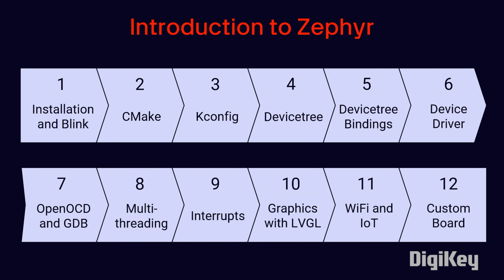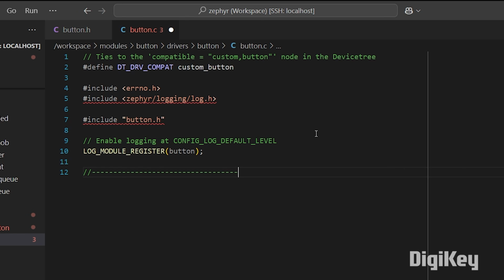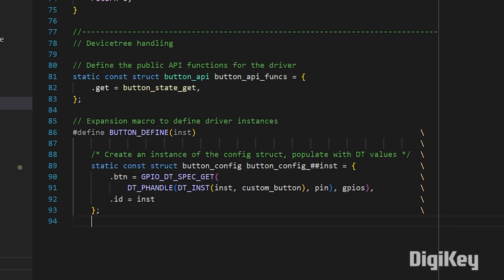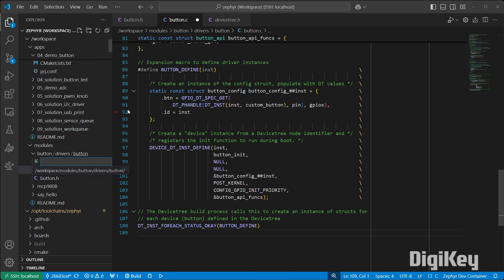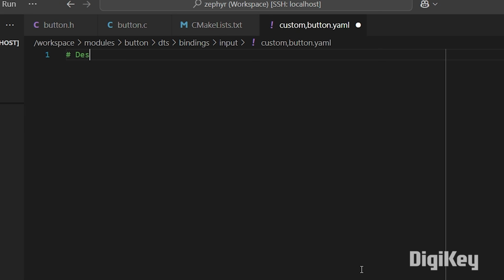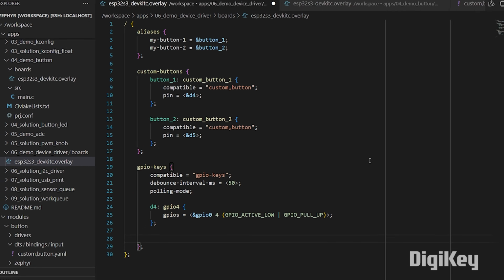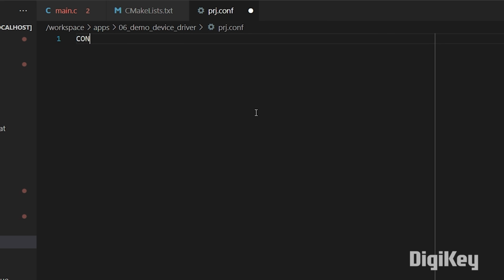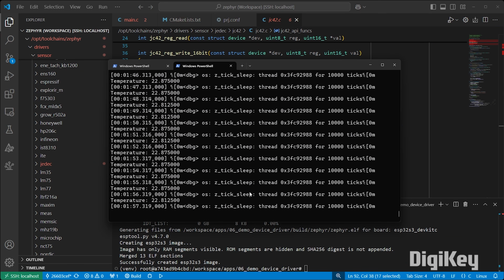Introduction to Zephyr Part 6: How to Write a Device Driver | DigiKey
We delve into the essentials of writing a custom device driver in the Zephyr RTOS by building a simple “button” driver. You’ll learn the importance of having a driver that acts as a bridge between your hardware and the operating system, making it possible to reliably read button states across different embedded platforms.

Shawn is hosting a free, hands-on webinar that walks you through the process of developing your own device driver in Zephyr. Check it out!

The GitHub repository for this course (including solutions to the challenges) can be found

The MCP9808 I2C driver solution (and walkthrough) can be found

We start with the core driver implementation: button.c and button.h, explaining how to initialize the GPIO pin as input and retrieve button state. We also underscore the significance of logging and error-handling to help you quickly diagnose issues in real-world embedded scenarios.

You’ll see how the Devicetree macros automatically generate multiple instances of the driver for each “custom,button” node—an invaluable feature when managing multiple buttons or sensors. This section shows how each driver instance is set up with its own configuration struct, ensuring that every hardware component is correctly identified and initialized.

Next, we examine the file structure for our driver, highlighting the roles of each CMakeLists.txt, Kconfig, and source file. This organized approach clarifies how Zephyr’s modular build system integrates driver code, enabling a portable and scalable setup for development teams working on diverse targets.

We then demonstrate how to test the driver using an application-level file structure, with a dedicated main.c, prj.conf, and an overlay file for board-specific pin overrides. By combining these elements, you’ll see how to assemble a complete project that initializes, reads, and confirms button input behavior in a real-world development environment.

Whether you’re new to embedded development or looking to refine your Zephyr RTOS skills, this guide provides a practical roadmap to building reliable device drivers. With clear file structure explanations, Devicetree insights, and testing methodology, you’ll have the confidence to expand your embedded software projects and tailor them to any hardware platform.

00:00 Intro
1:05 Hardware Overview
1:21 Custom Driver C Code
25:11 Custom Driver CMake Files
28:36 Custom Driver Kconfig Files
30:46 Custom Driver Binding File
35:10 Custom Driver Module File
37:40 Demo Application
55:08 Custom Driver Instancing Demo
56:27 Challenge: MCP9808 I2C Temperature Sensor Driver
58:33 Conclusion